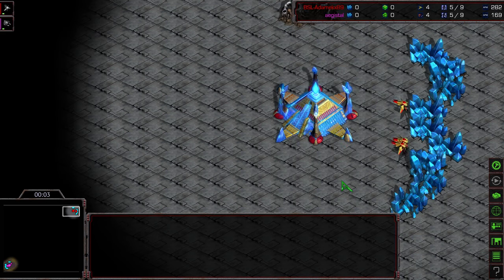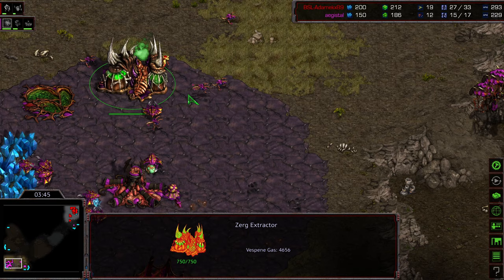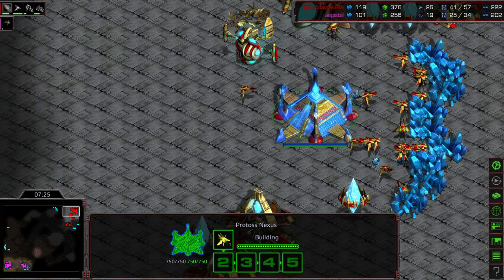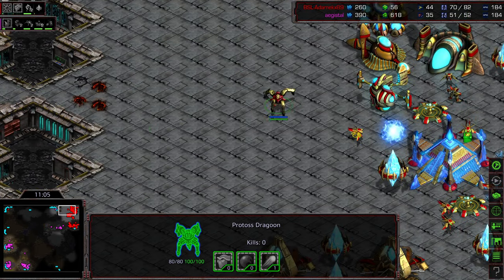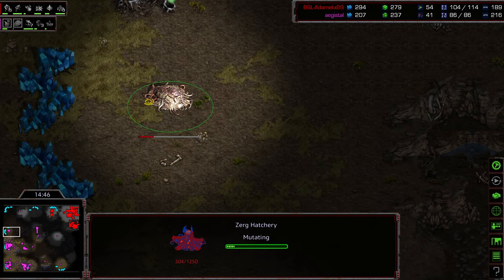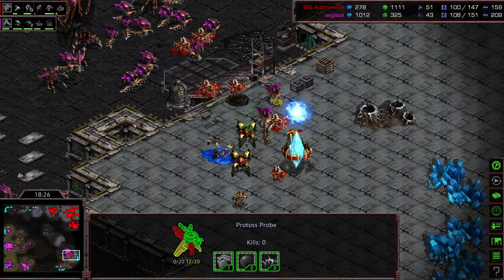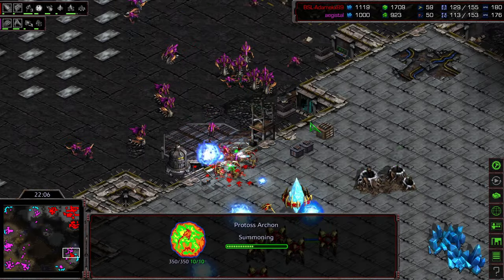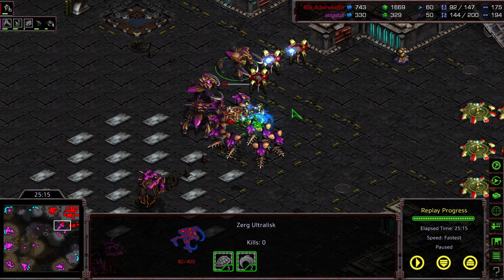BSL 11 Choboleague Group A Aegistal v Adame game 2